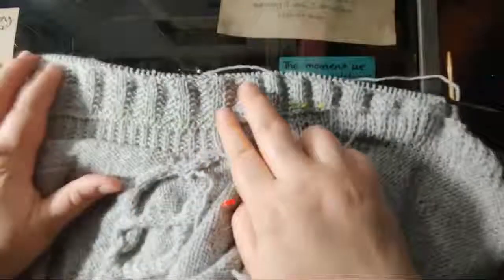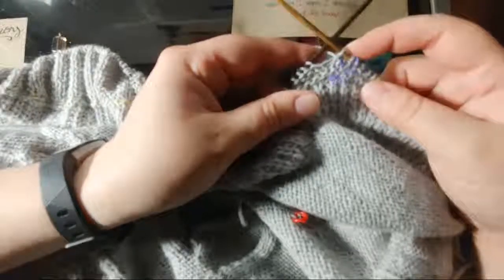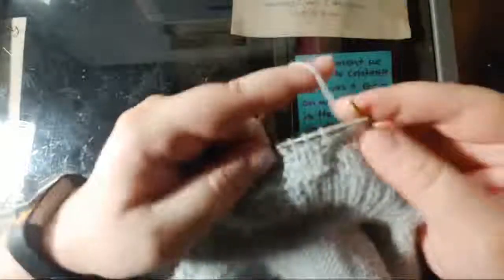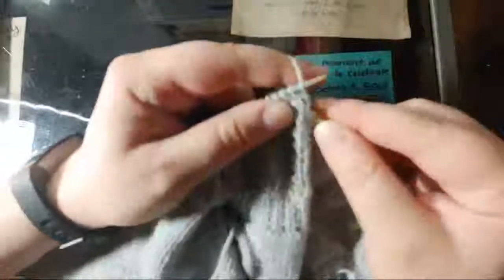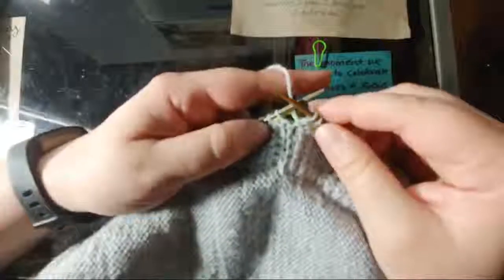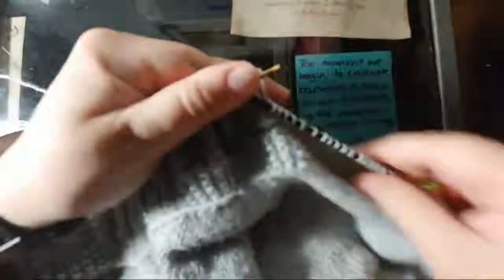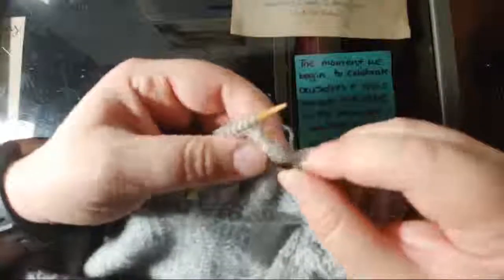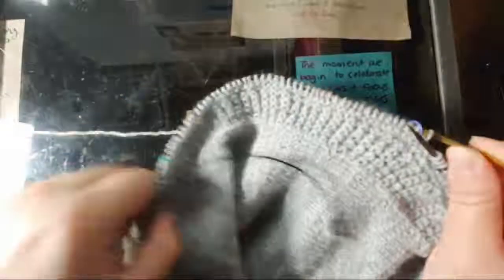Success Finally - Shawl Collar!